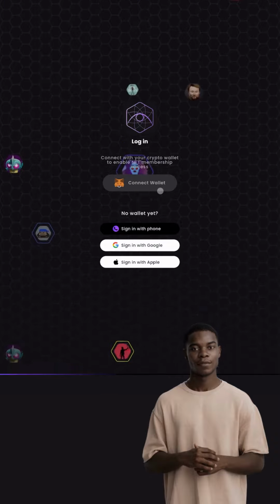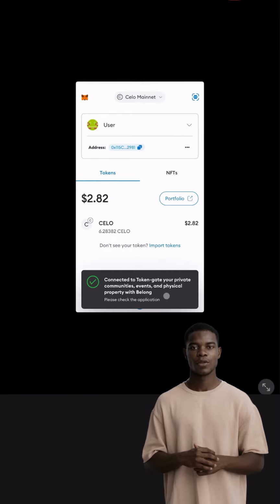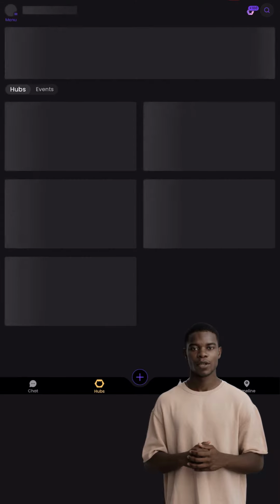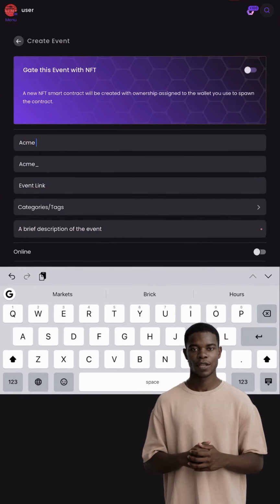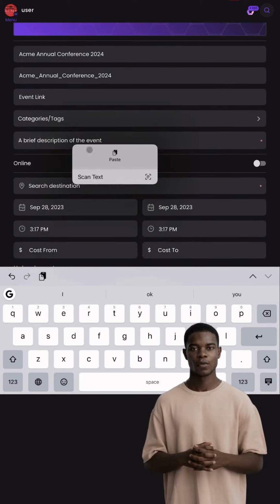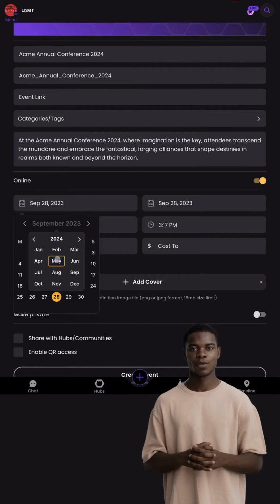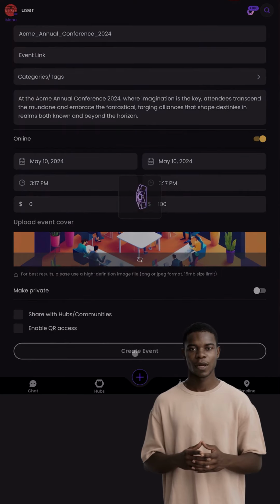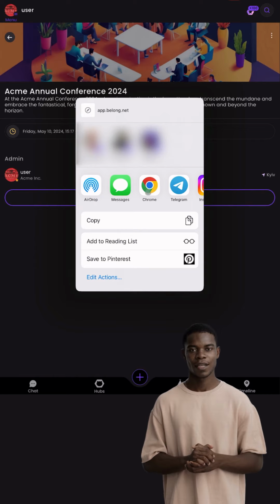Belong Events & Community Management - Creating an Event on Belong.net - Portrait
Create unforgettable events effortlessly with Belong! Our step-by-step guide helps you craft the perfect event, from captivating descriptions to stunning visuals. Set dates, costs, and more with ease. Ready to host? Let the excitement begin!